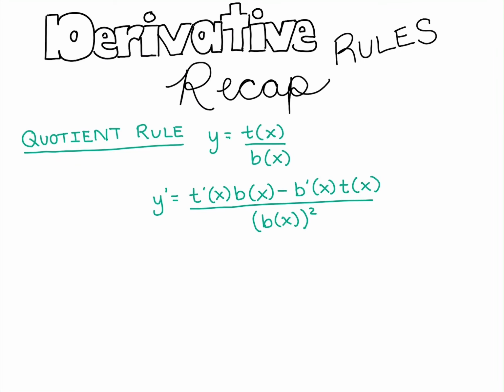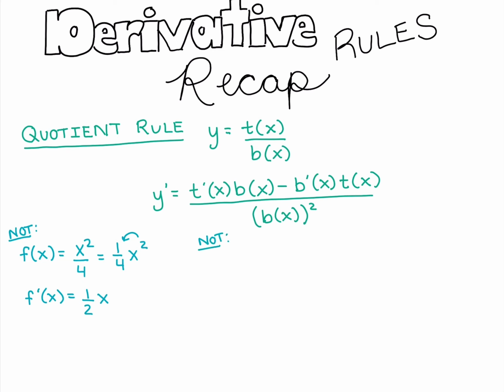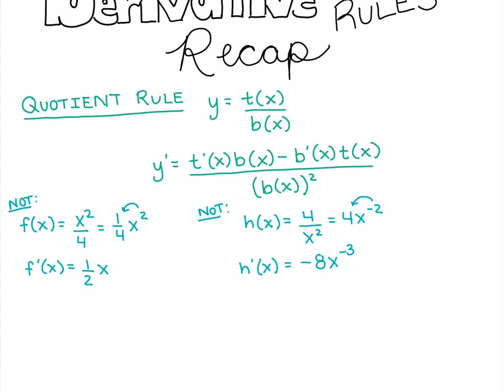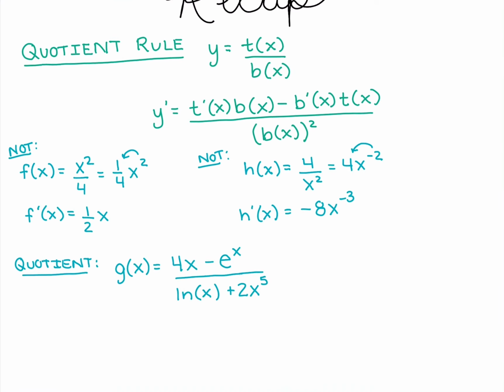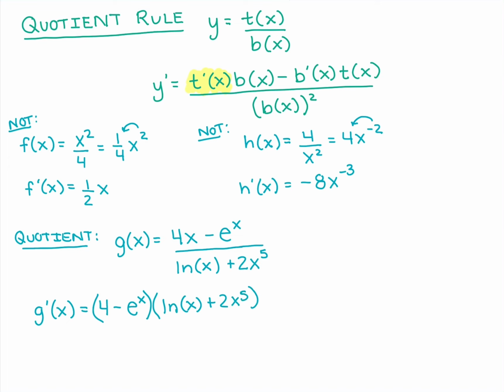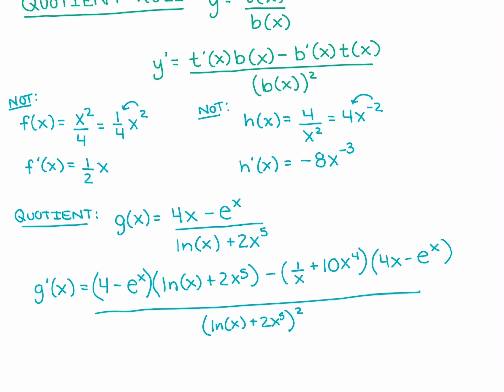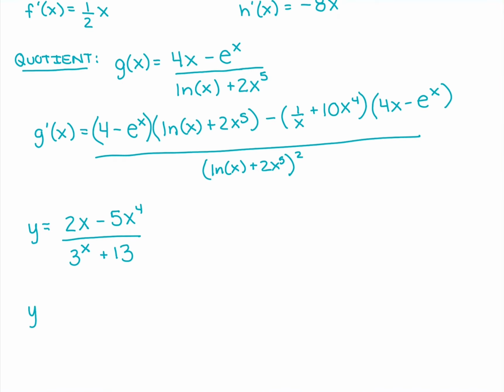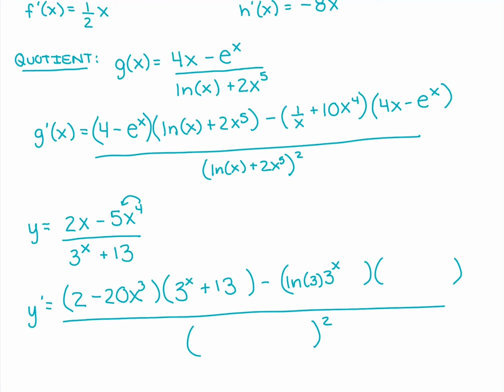Quotient Derivative Rule Recap